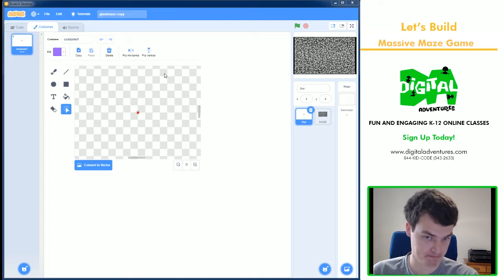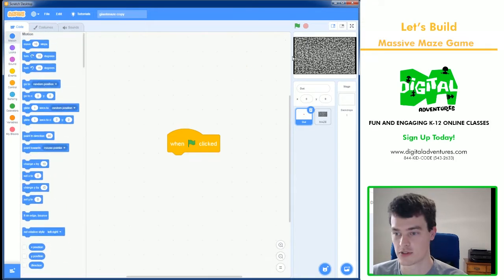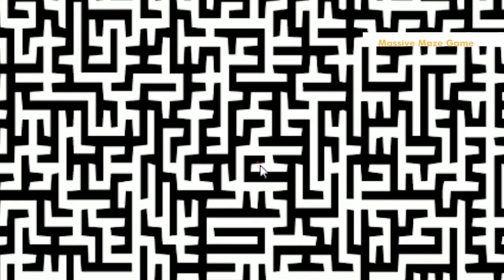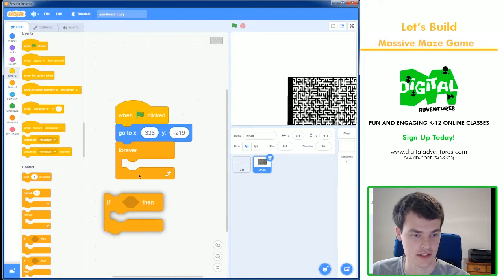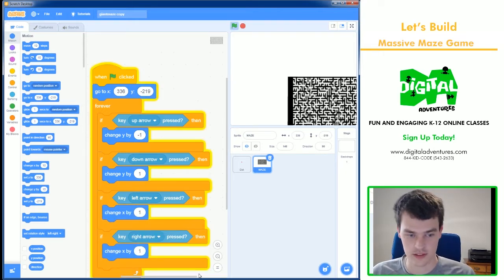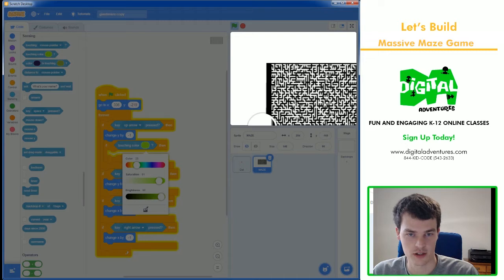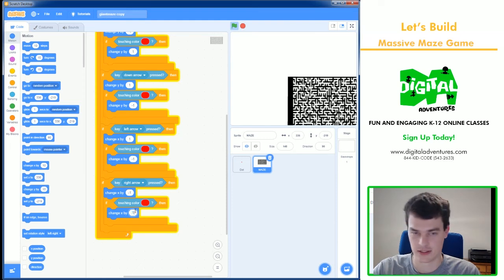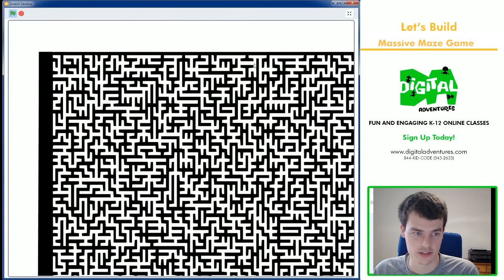Let's Build Tutorial: A Massive Maze Game in Scratch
In this tutorial Jim shows you how to make a humongous maze game in Scratch.

Sign up for coding classes to learn how to build more great games and programs